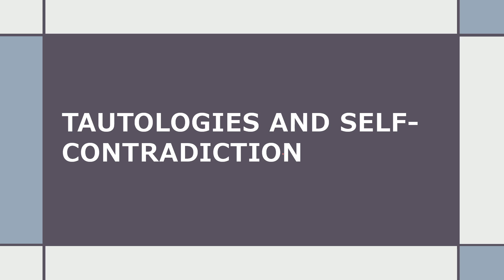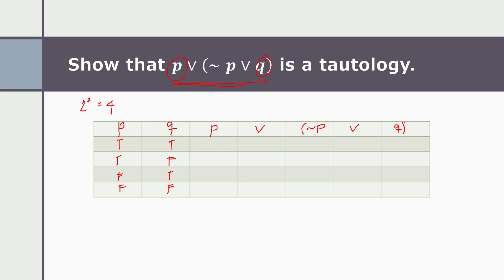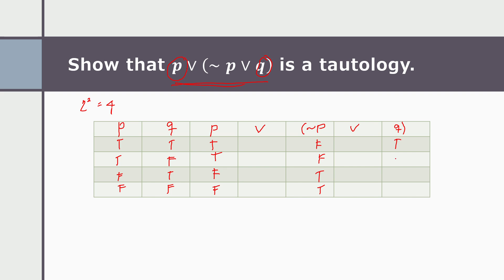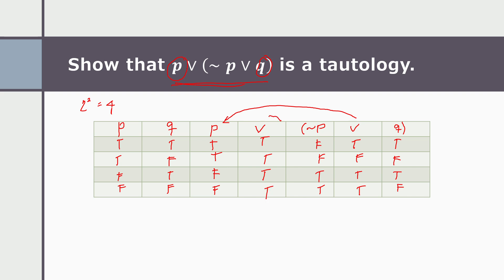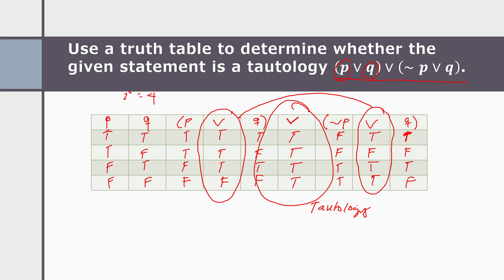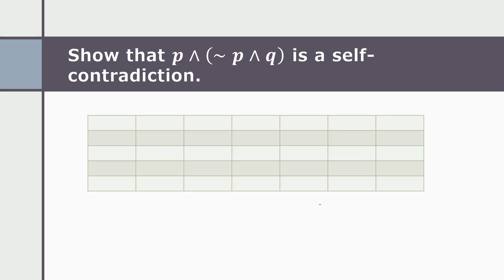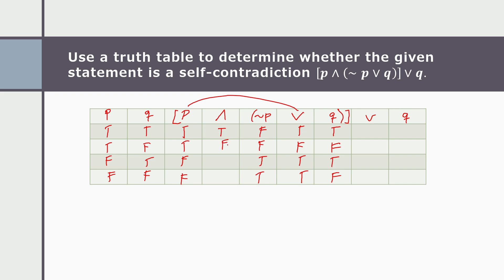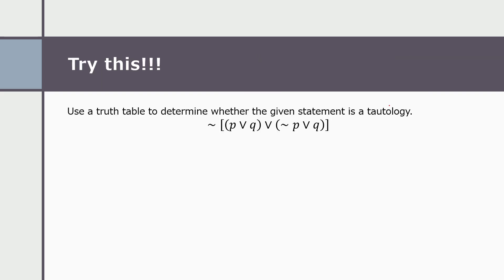TAUTOLOGIES AND SELF-CONTRADICTION (LOGIC)